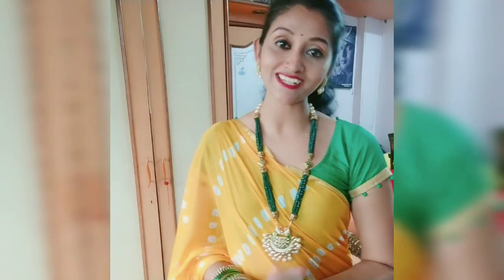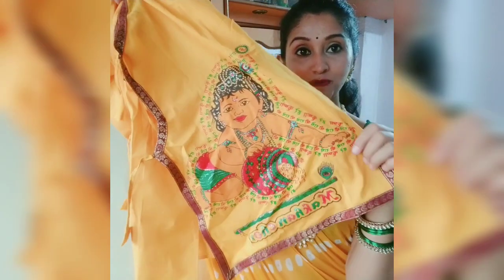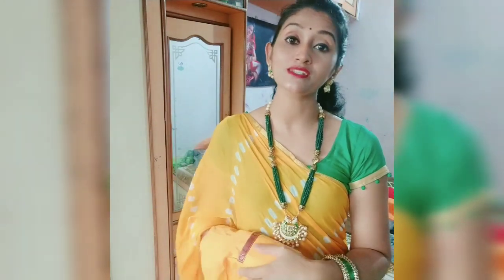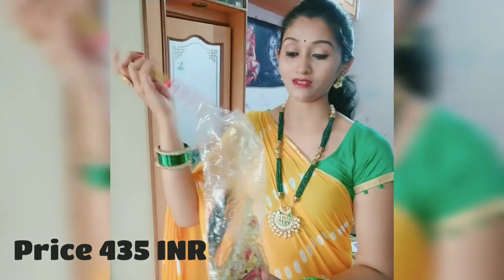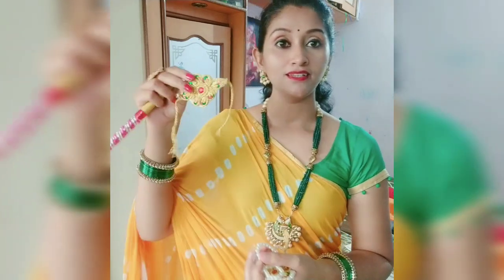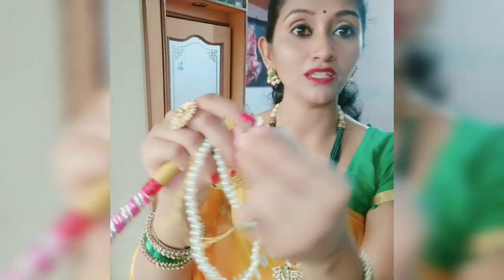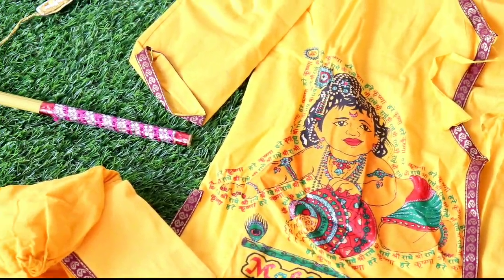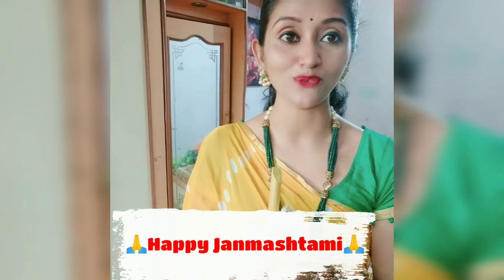Janmashtami special//kanhaji Dress review for kids//flipkart //Amazon shopping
👉Study table for kids-

MUSIC CREDIT
category music